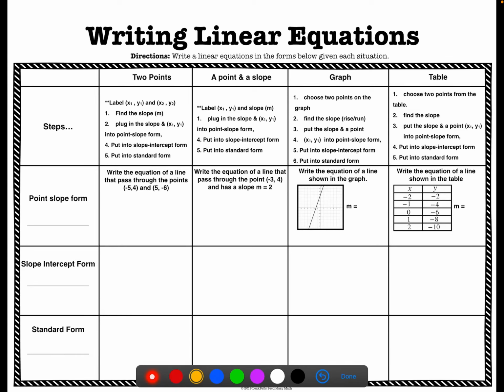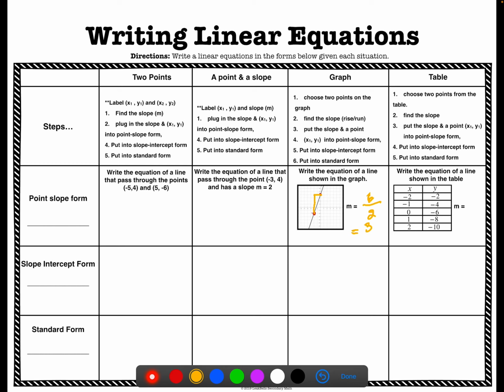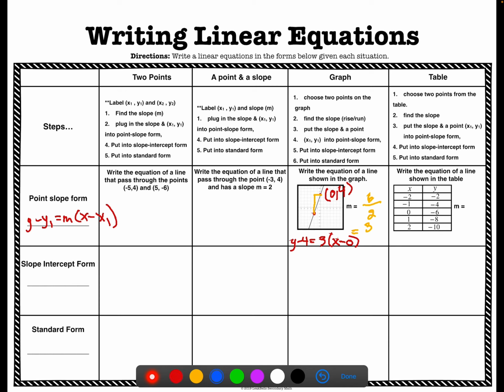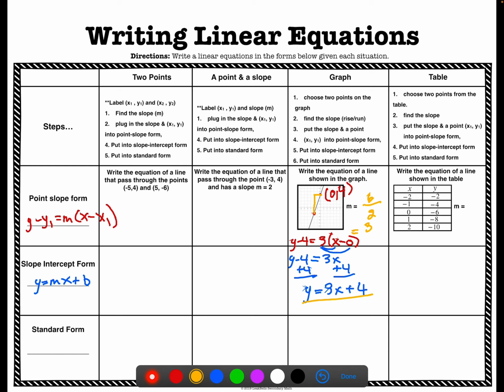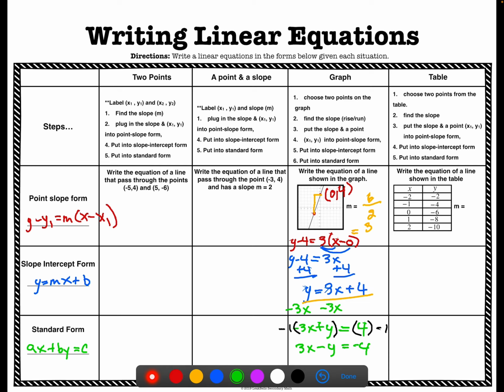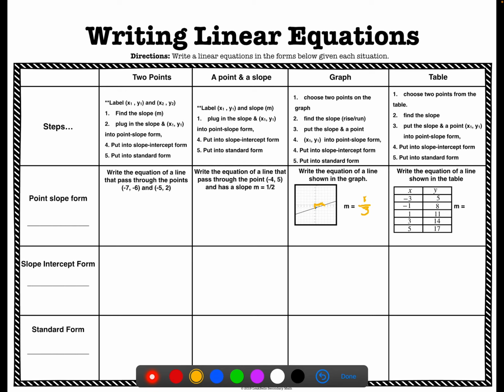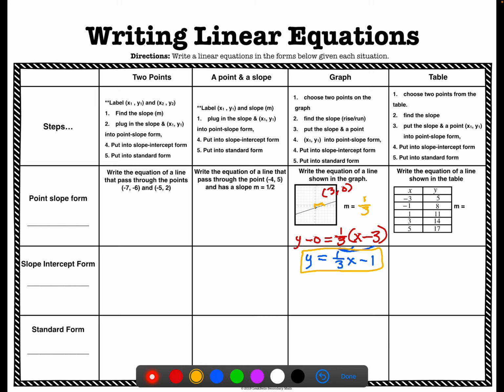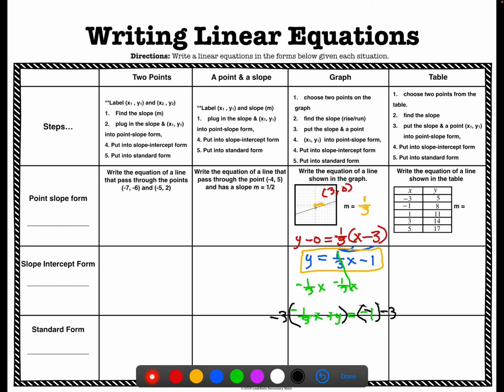Writing Linear Equations Given a Graph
This video gives two examples of how to write a linear equation in slope-intercept form, standard form, and point-slope form given a graph.